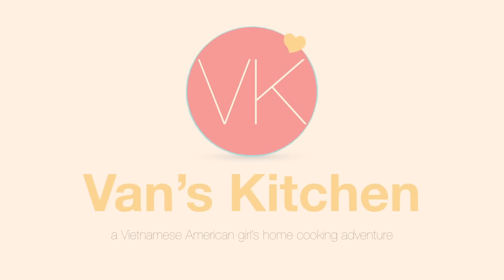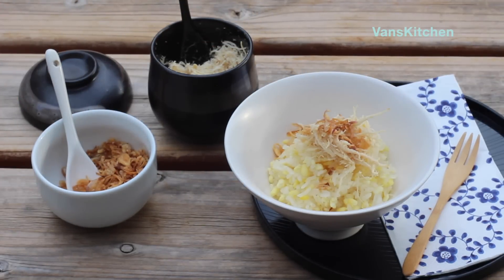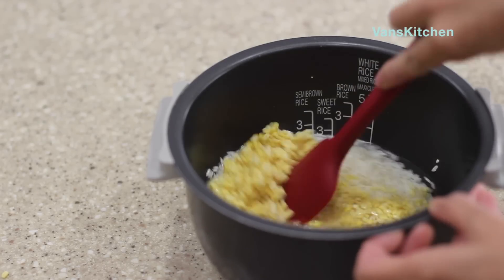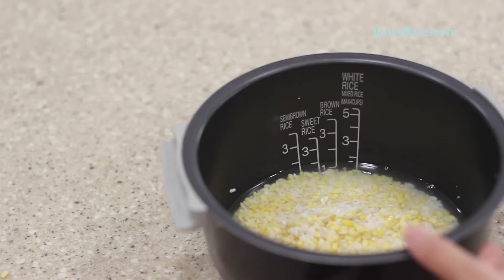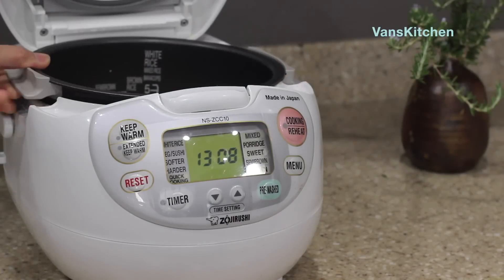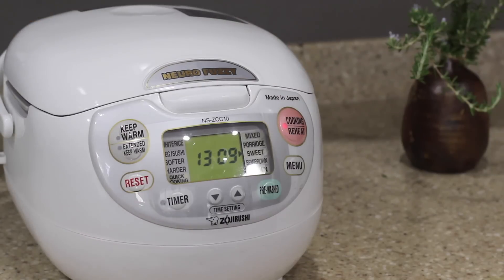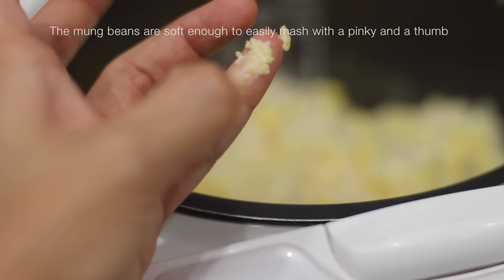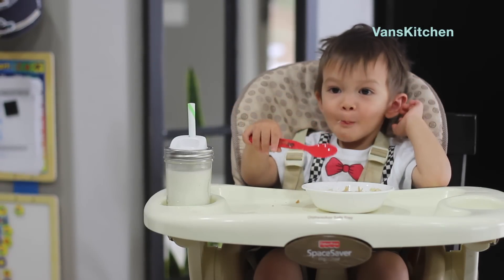Vietnamese sticky rice with mung beans (Nấu xôi đậu xanh bằng nồi cơm điện)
♥ Ingredients:
(Serves 4-6)

• 1 ½ rice measuring cup of glutinous rice (220 g)
• ½ rice measuring cup of mung beans (80 g)
• ½ tsp salt
• 1 ¼ cup (300 ml) water

♥ Nguyên liệu:
(2-4 phần ăn)

• 1 ½ lon nếp (loại lon chuyên dùng đong gạo) (220 g)
• ½ lon đậu xanh (80 g)
• ½ tsp muỗng cà phê muối
• 1 ¼ cup (300 ml) nước

♥ Here are a few of the tools I used in the video:
Anchor Hocking Oven Bake and Food preparation Set
Zojirushi 5-1/2-Cup Neuro Fuzzy Rice Cooker